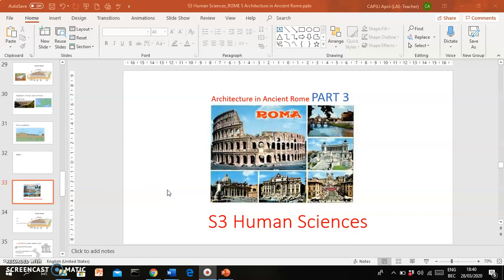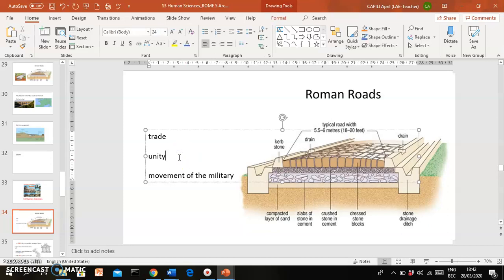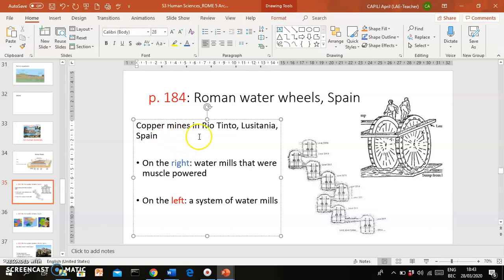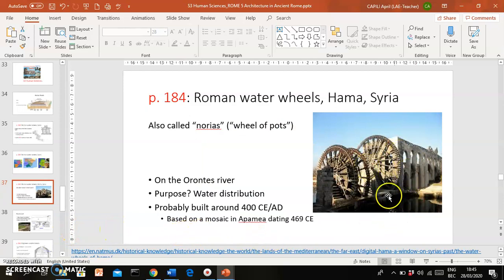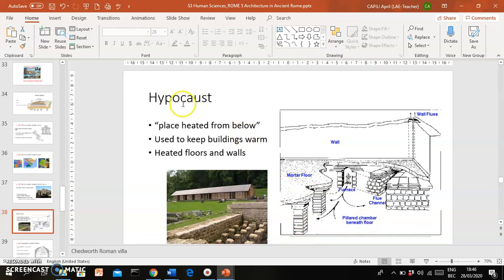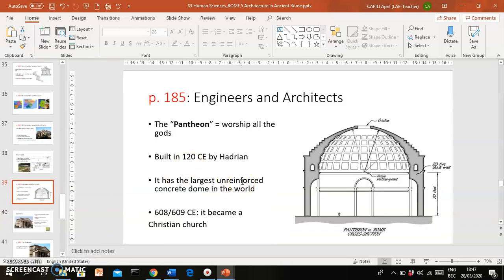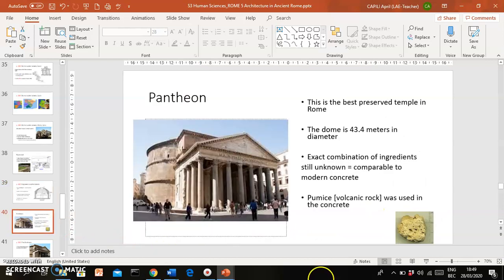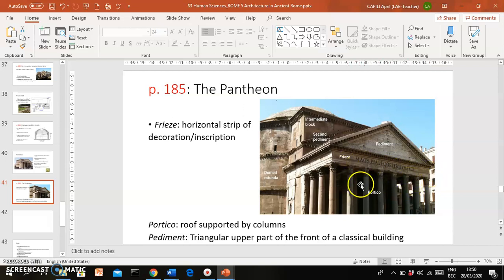S3 Human Sciences Roman Architecture PART3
The last part of our discussion of ancient Roman structures.